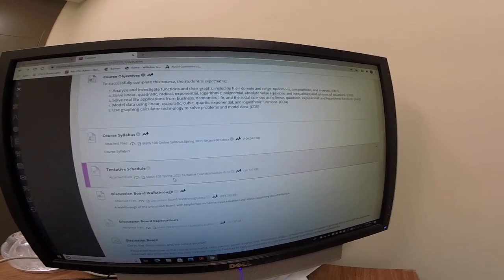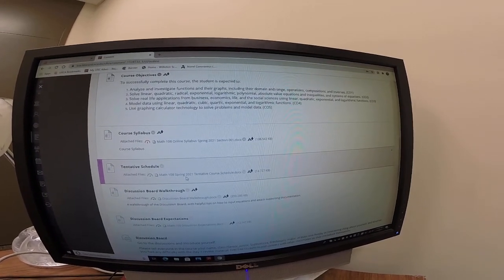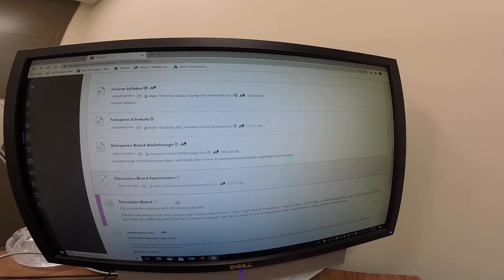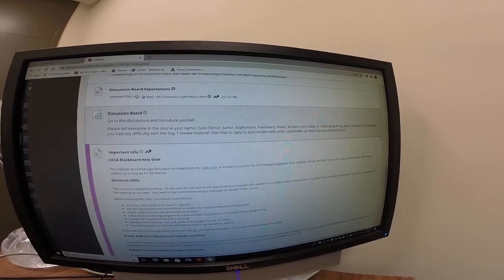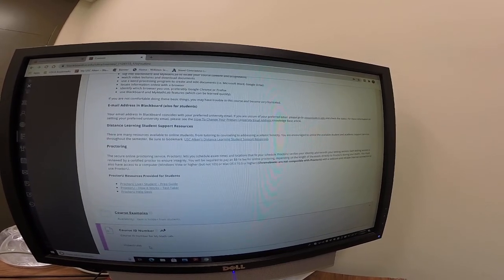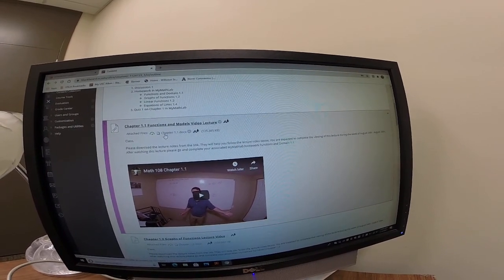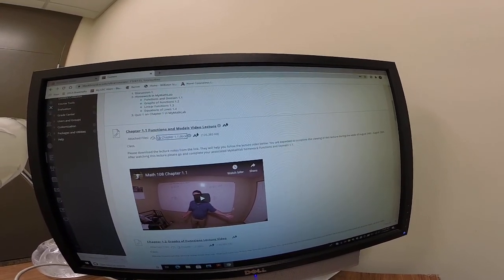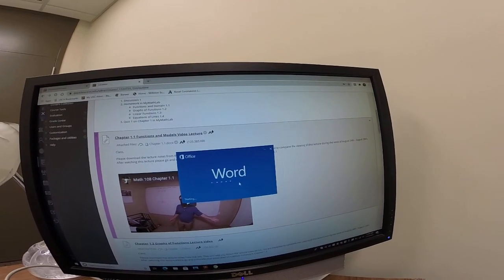Math 108 Spring 2021 Further Intro